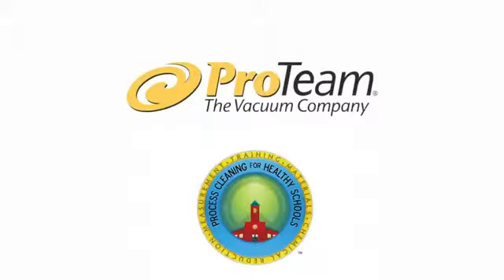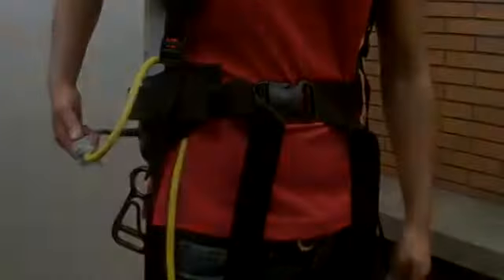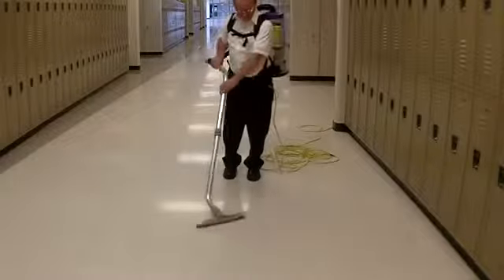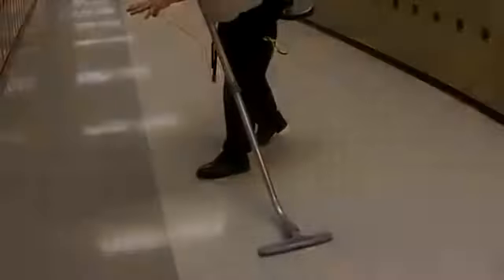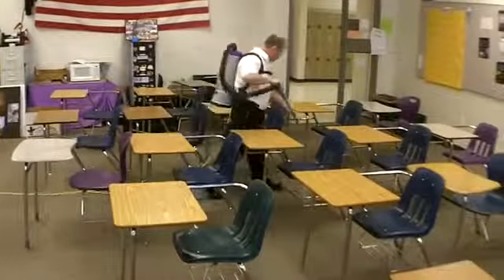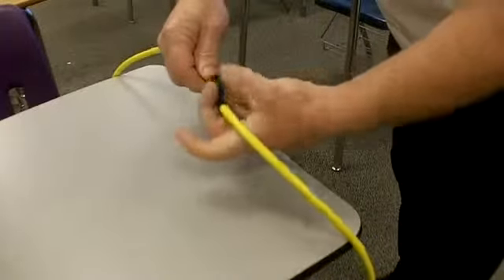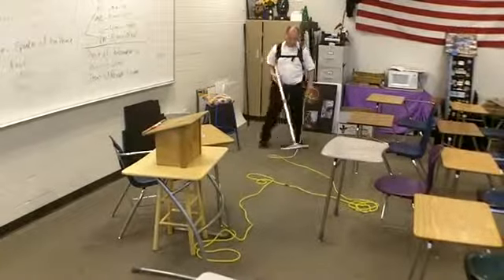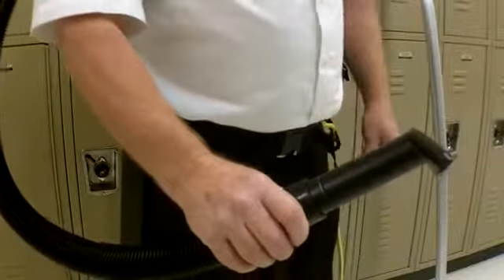ProTeam - Loop Vacuuming in Process Cleaning for Healthy Schools